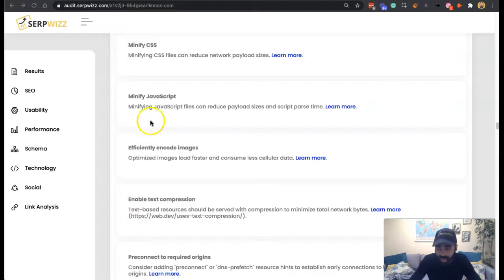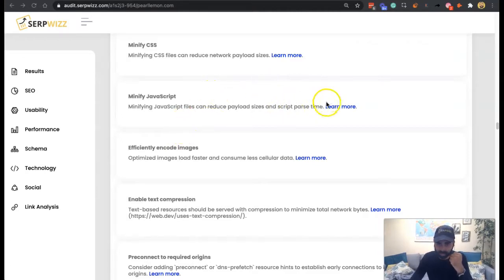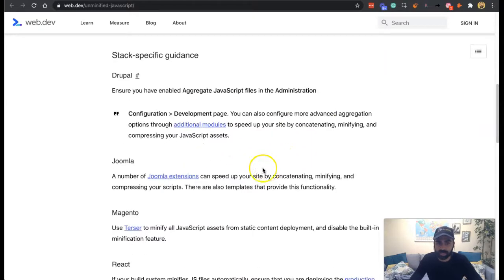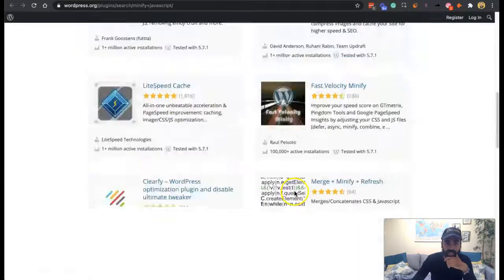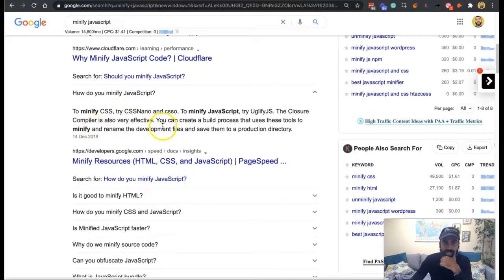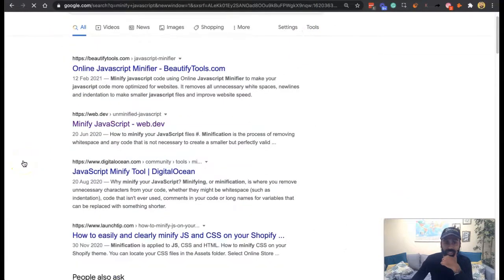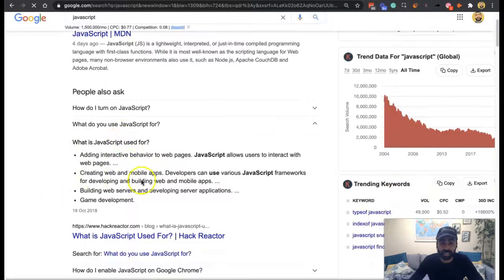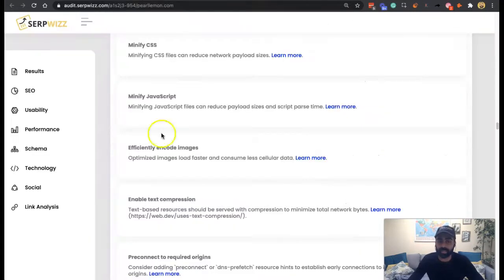Minify Javascript For SEO | Serpwizz SEO Reports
Hey Guys! Deepak Shukla here Cofounder of Serpwizz. I will be talking about Serpwizz SEO reports and specifically, about minify javascript. SERPWizz is the perfect SEO Toolkit that includes tools to take your SEO to the next level on and off-site. Use our free SEO on-page audit tool to generate free SEO reports & audits or white-label SEO reports.